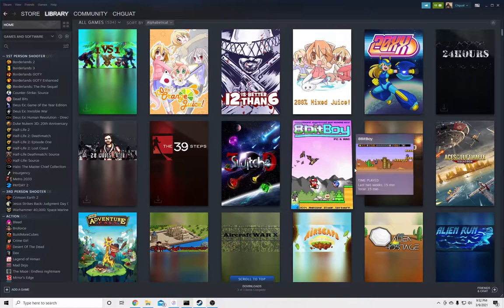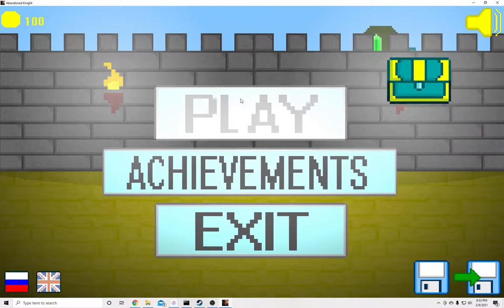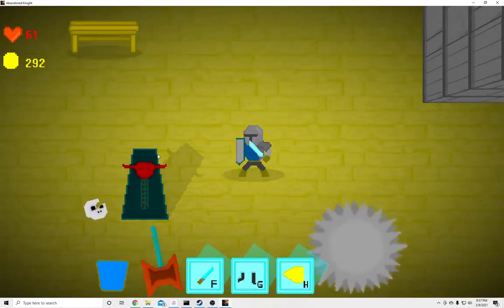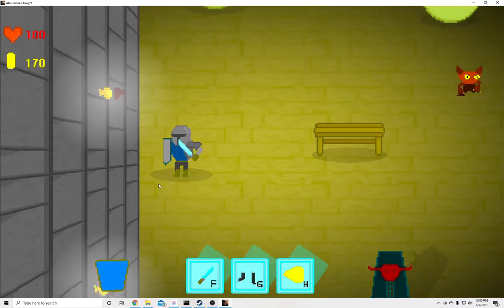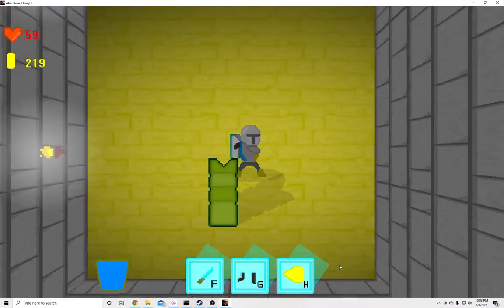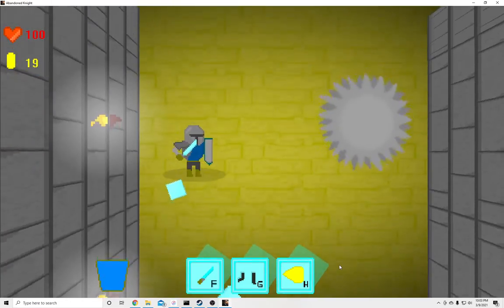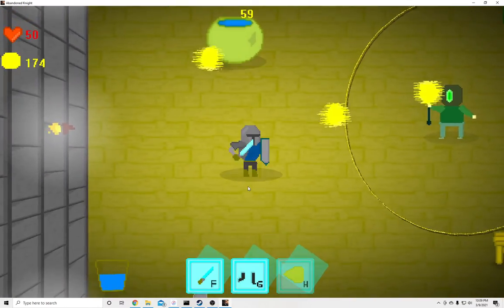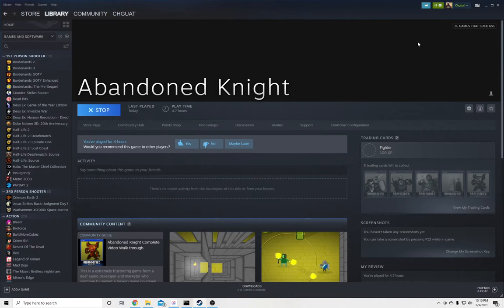Steam Game Review #11 - Abandoned Knight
In this video, I play the pixelated swordy fighty game, Abandoned Knight. Is it better than a swift kick in the shins? Watch and find out!